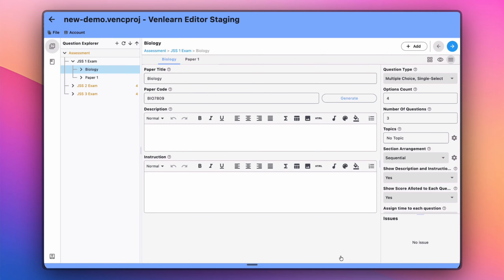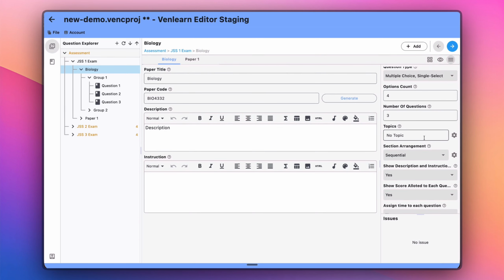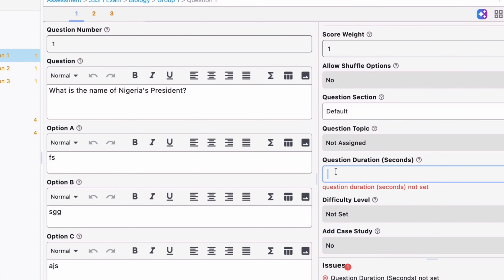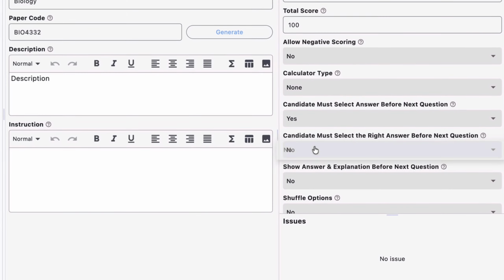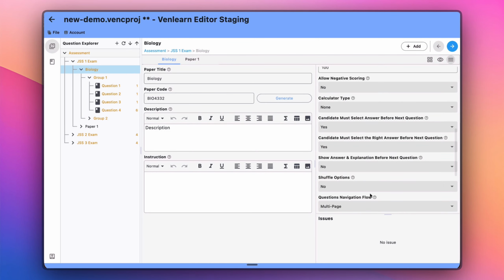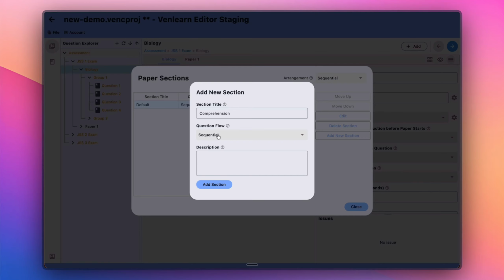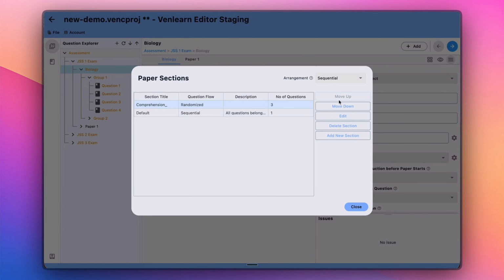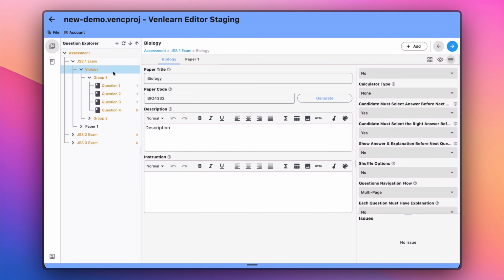Venlearn Editor Part 3: Paper Properties and Context Menu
Learn how to use **Paper Properties** and the **Context Menu** in Venlearn Editor to create, configure, and manage CBT question papers more efficiently.

In this tutorial, you will see how to set up important paper details such as the paper title, paper code, description, instructions, question type, options count, number of questions, topics, section arrangement, duration, total score, and other paper-level settings.

You will also learn how to configure advanced paper properties such as showing description and instructions before the paper starts, displaying scores allotted to each question, assigning time to each question, allowing negative scoring, selecting calculator type, controlling question navigation flow, shuffling options, and deciding whether each question must have explanations, difficulty levels, sections, or topics.

This video also explains how to use the context menu in the Question Explorer to quickly manage papers and question groups. You will see how to add question groups, add papers next to an existing paper, edit, copy, cut, paste, duplicate, delete, preview, export questions, and import question groups from a Venlearn file.

Venlearn Editor is a powerful tool for creating, editing, importing, exporting, and managing Computer Based Testing CBT content, e-assessment content, question papers, question groups, questions, and study materials for use in Venlearn software.

This tutorial is useful for school owners, administrators, teachers, exam officers, and educational content creators who want to create well-structured CBT papers with proper settings and organized question flow.

Topics covered:
Paper Properties in Venlearn Editor
Setting paper title, paper code and instructions
Configuring question type and options count
Managing topics and section arrangement
Setting paper duration and total score
Negative scoring and calculator settings
Question navigation flow
Shuffle options and question rules
Using the Paper context menu
Adding question groups
Copying, cutting, pasting and duplicating papers
Exporting questions
Importing question groups from Venlearn files
Creating and managing CBT question papers

Start creating better CBT content with Venlearn Editor.